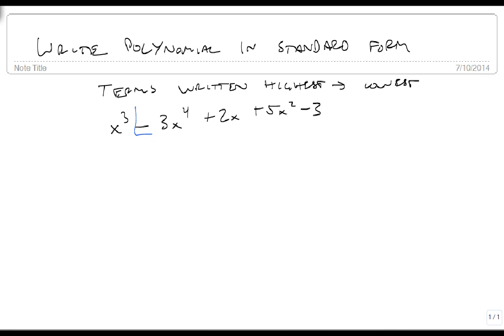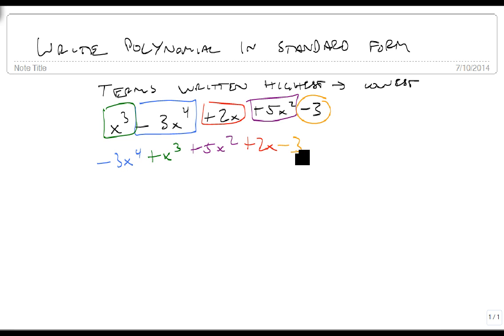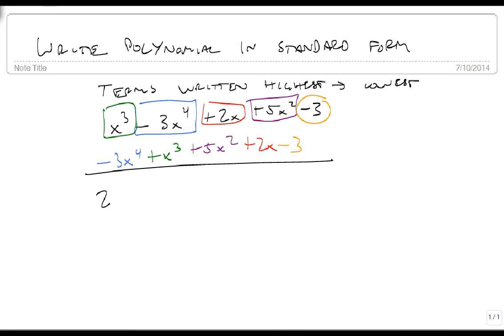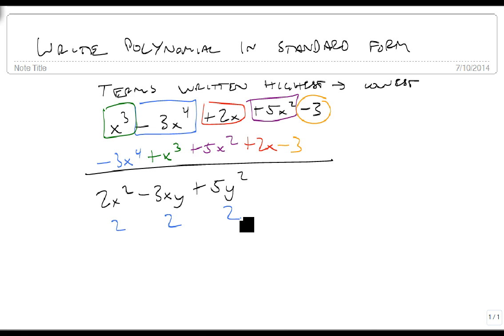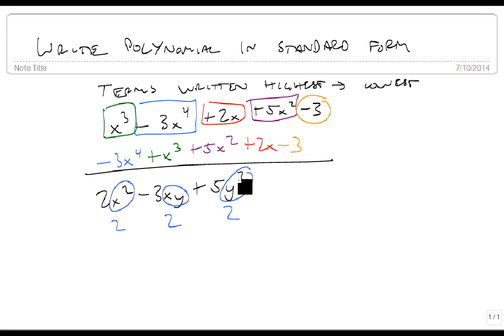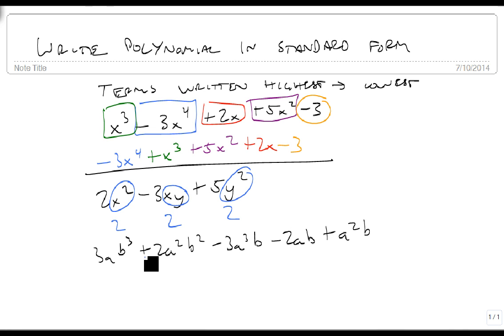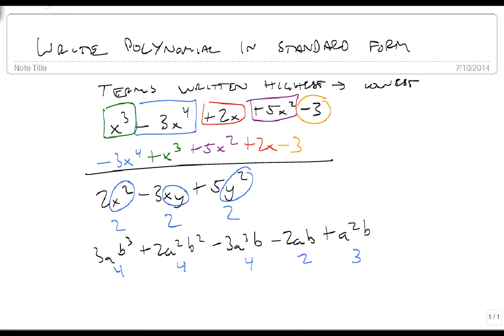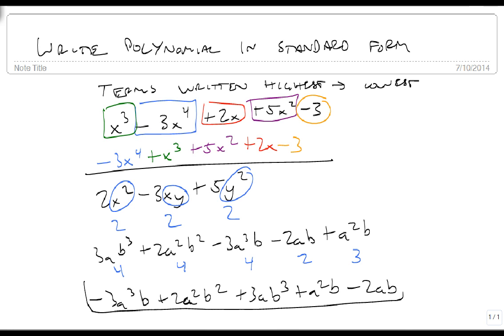Write polynomials in standard form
This video shows how to write a polynomial in standard form.